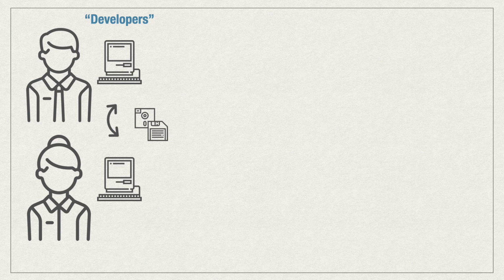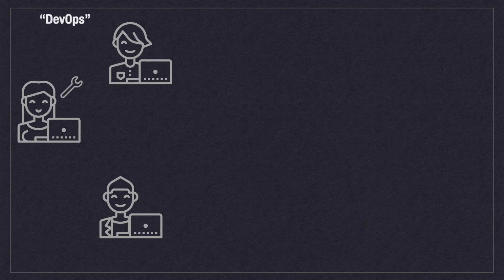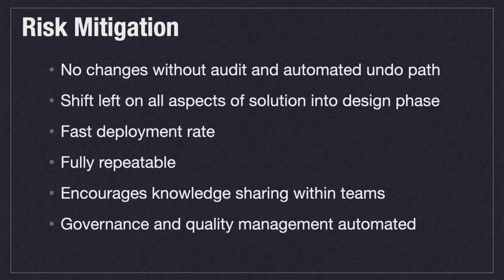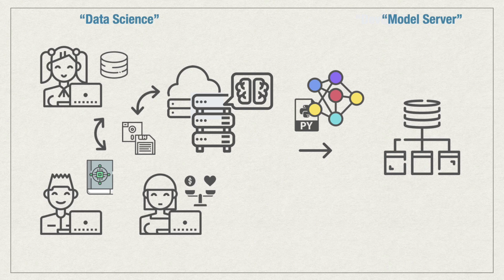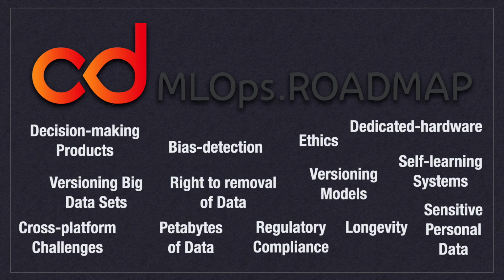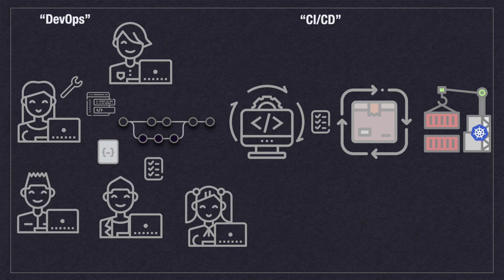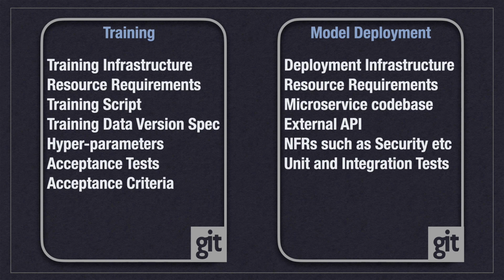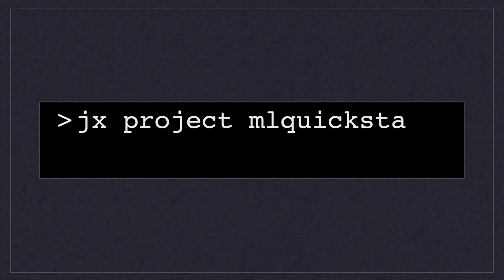MLOps with Jenkins-X: Production-ready Machine Learning - Terry Cox, Bootstrap Ltd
Speakers: Terry Cox
Explore ways to treat Machine Learning assets as first class citizens within a DevOps process as Jenkins-X MLOps Lead, Terry Cox demonstrates how to automate your training and release pipeline in Cloud environments, using the library of ML template projects provided with Jenkins-X.